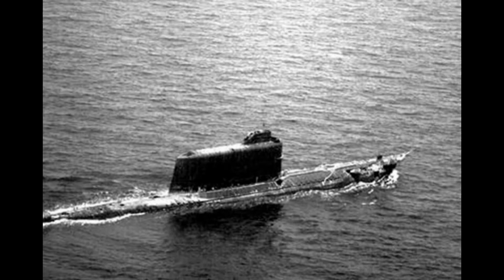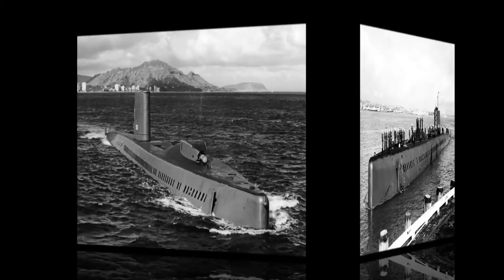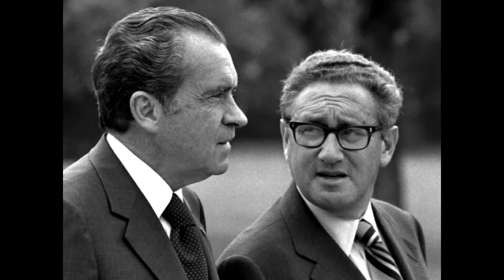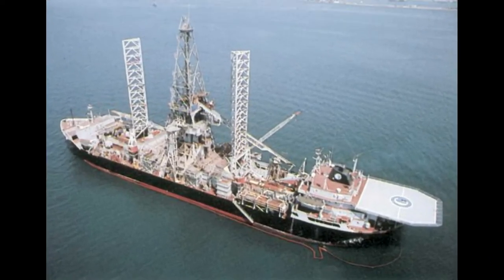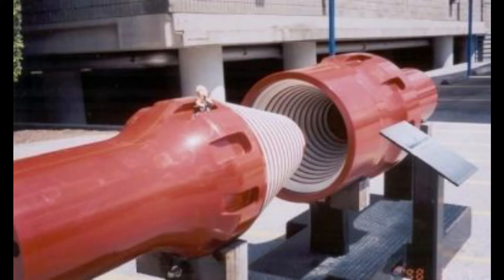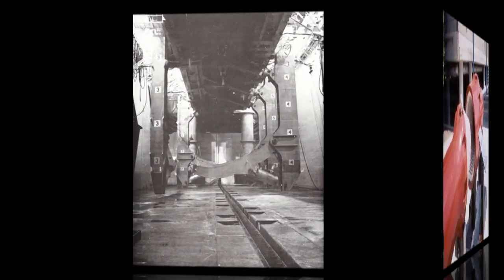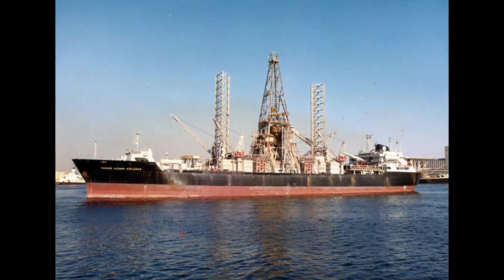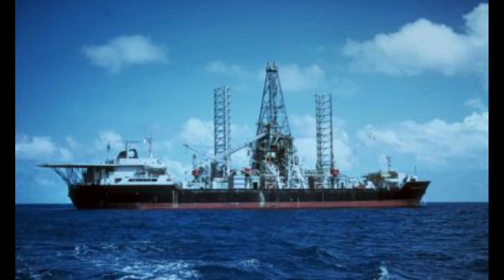When The CIA Stole a Soviet Submarine - Project Azorian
PROJECT AZORIAN WAS A TOP-SECRET CIA MISSION UNDERTAKEN DURING THE EARLY 1970'S AS PART OF THE COLD WAR. THIS WAS A TOP-SECRET MISSION PLANNED BY THE CIA TO RETRIEVE THE SUNKEN SOVIET GOLF II NUCLEAR MISSILE SUBMARINE K-129 FROM THE OCEAN FLOOR IN THE DEPTHS OF THE PACIFIC OCEAN.